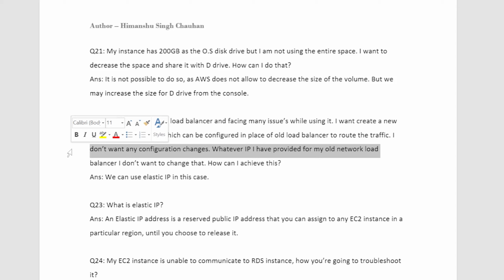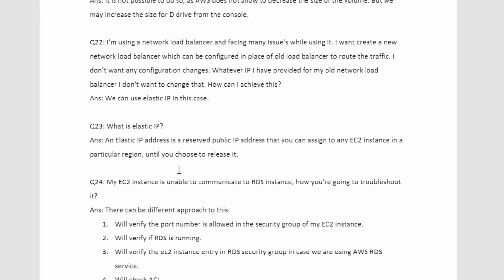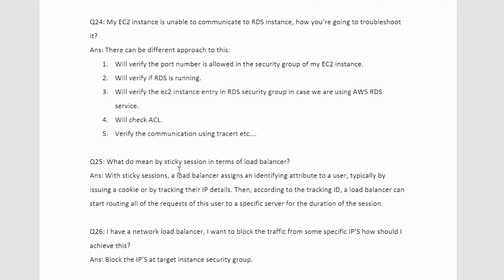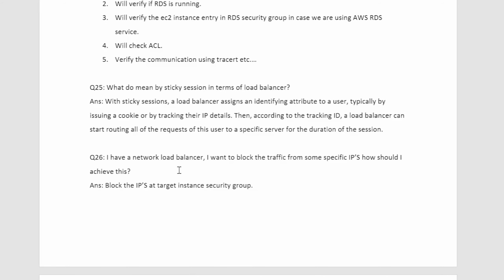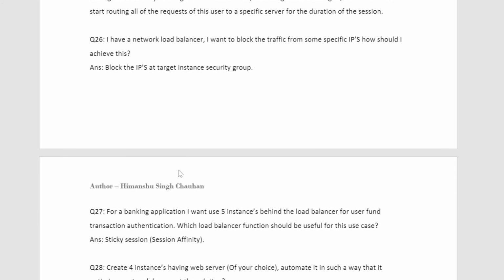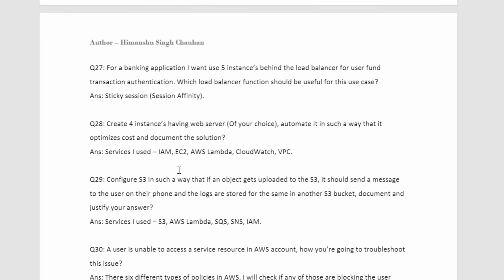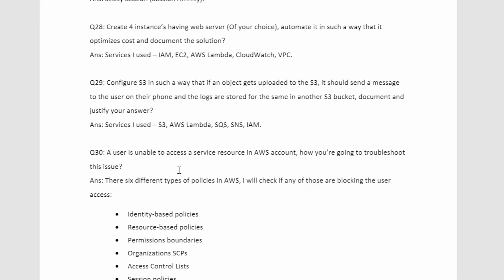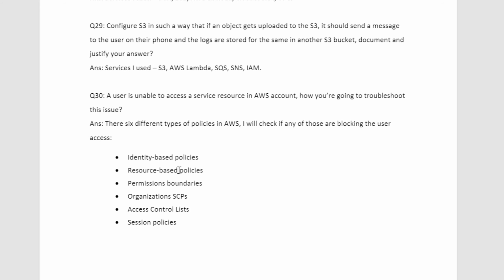AWS Interview Questions | AWS Interview Questions & Answers 2021 - Part 3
In this video we have seen some scenario based AWS Interview Questions which I had faced in my recent interviews. I will be making more videos about interview questions covering different technology like Linux, Networking, Azure etc...